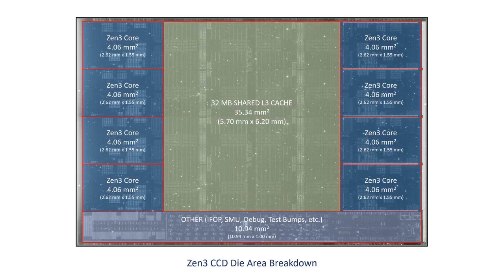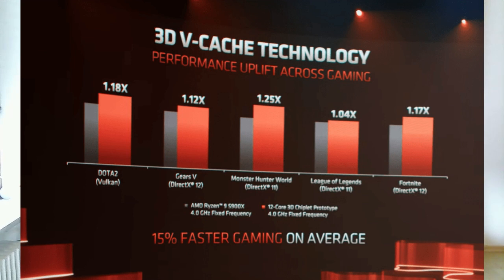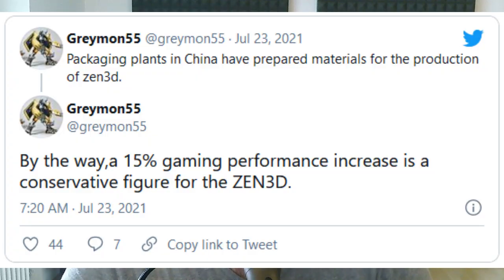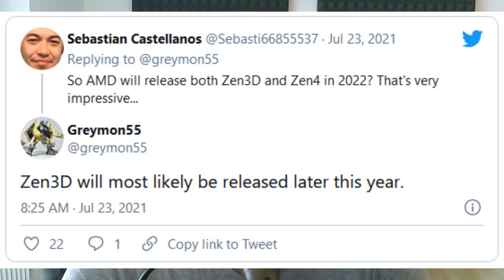AMD "Zen3D": Next-gen Ryzen in 2021?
In this video I talk about the upcoming Ryzen CPUs using the new 3D V-Cache technology to stack additional L3 cache on top of a Zen3 CPU die. What do we know so far, how does it work, what are the benefits and when will it be released?